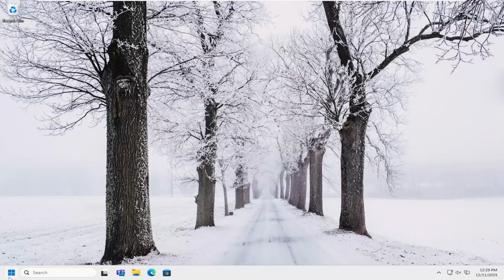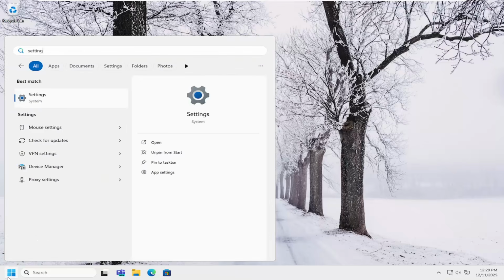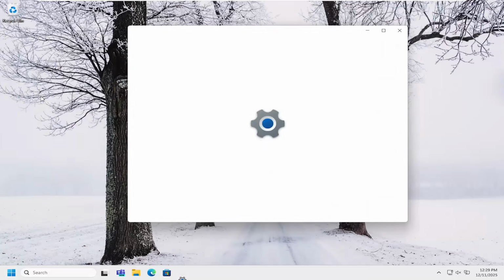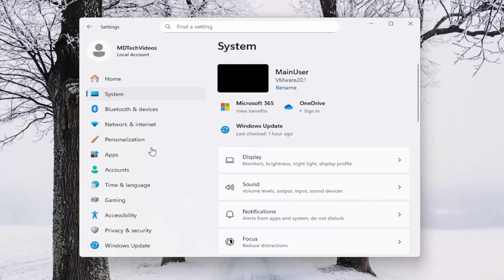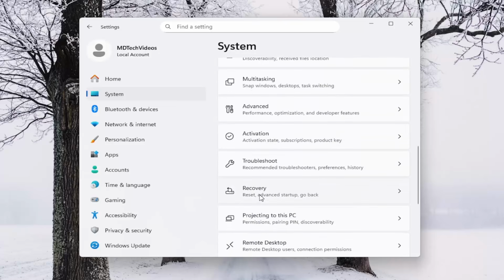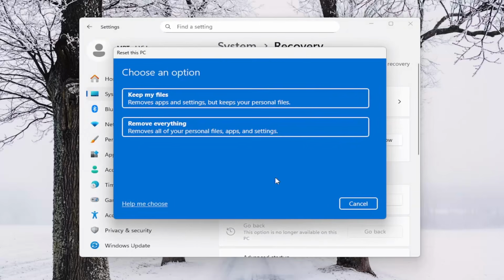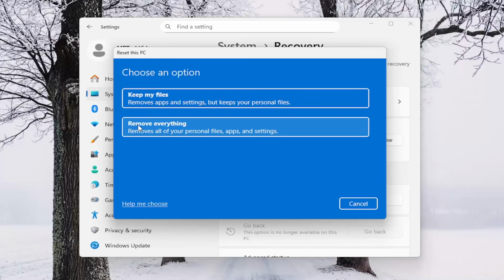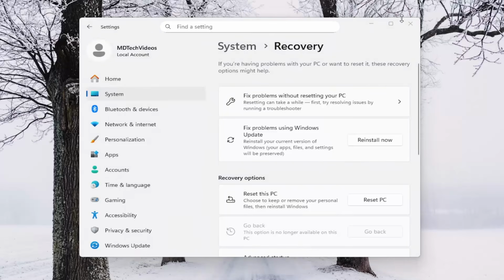How to Factory Reset , Restore Your Toshiba Laptop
This video tutorial explains how to factory reset and restore a Toshiba laptop, highlighting its usefulness for resolving software issues and returning the system to its original state. It discusses situations such as slow performance, software errors, or malware infections that may require a full reset to restore optimal functionality. The content is designed for Toshiba users who want to refresh their laptop while ensuring stability and reliable operation. By focusing on this topic, the tutorial helps viewers understand the benefits and implications of performing a factory reset on a Toshiba device.

The tutorial also emphasizes how a factory reset can remove problematic software, improve performance, and restore system stability. It highlights the importance of preparing for data backup before resetting the laptop to avoid unintended data loss. Without walking through step-by-step instructions, the video focuses on understanding the purpose and advantages of restoring a Toshiba laptop to factory settings. This makes it a valuable resource for users seeking to refresh their Toshiba device safely.